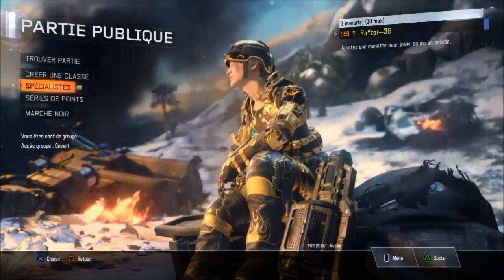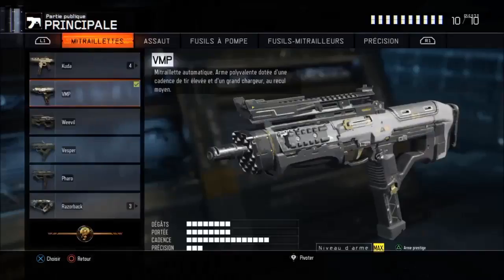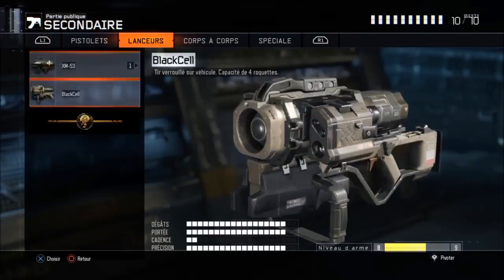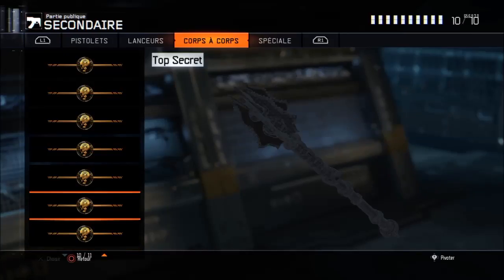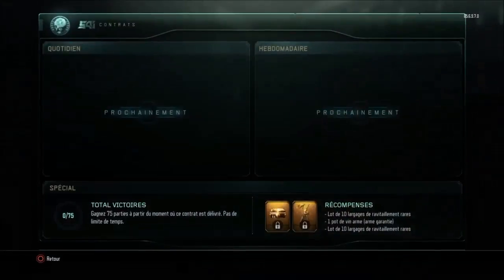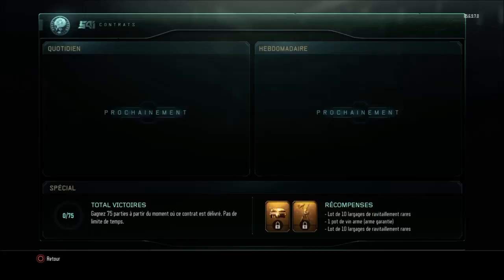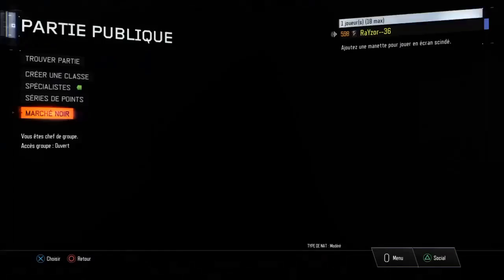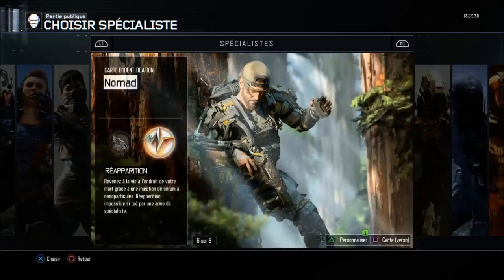★ OMG! NOUVELLE ARMES SUR BLACK OPS 3! (HACHE ENFLAMMÉE, BROYEUR DE CRANE, FFAR, L4 SIEGE)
▬▬ • MEMBRES PARTICIPANTS A LA VIDEO • ▬▬

►Miniamaker: ObsC FuroX

▬▬▬▬▬▬▬ • PARTENAIRE • ▬▬▬▬▬▬▬
Red Converter "Online Média Converter"

▬▬▬▬▬▬▬ • LEADERS • ▬▬▬▬▬▬▬
▪ Leader / Founder of Obscure Clan: FuroX
▪ Skype Leader: fuurox
▪ Skype Co-Leader: itz_warnix